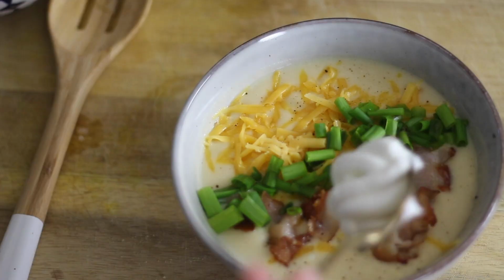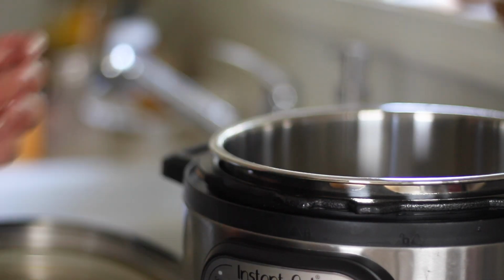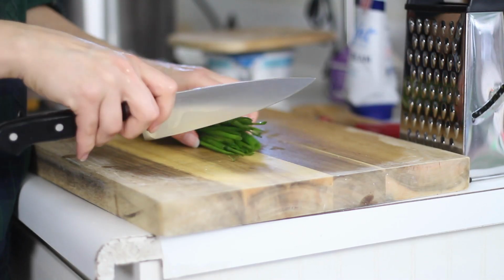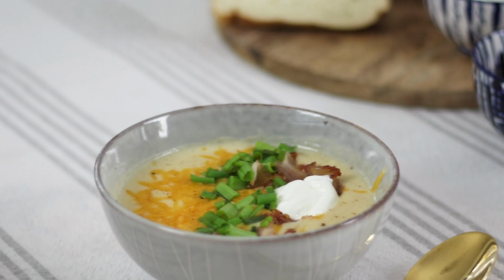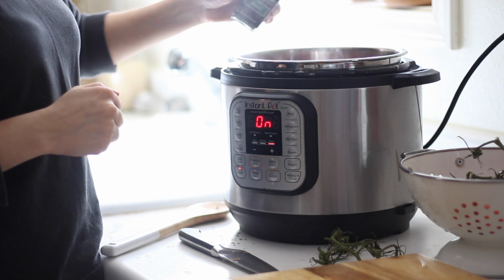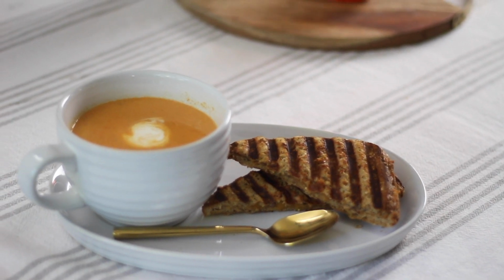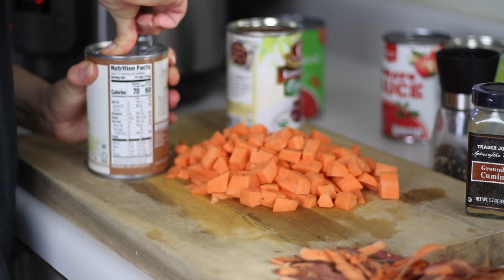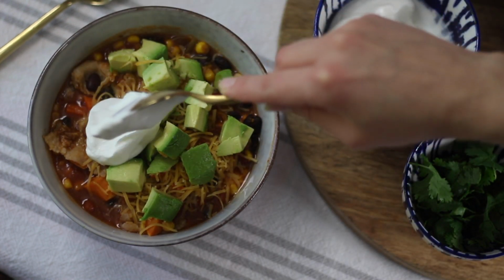3 FALL INSTANT POT SOUPS! Quick Healthy Family Dinner Recipes! | Instant Pot Recipes Healthy Justine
3 FALL INSTANT POT SOUPS! Quick Healthy Family Dinner Recipes! | Instant Pot Recipes Healthy Justine

My Immersion Blender

Make sure you check out all these amazing chili recipes!

Fall Garbanzo Chili, Azure Farm

Loaded Baked Potato Soup:
1 TBS Unsalted Butter
1 Onion Roughly Chopped
4-5 Cloves Garlic, Minced
1 Quart Chicken or Vegetable Stock
4 Medium Potatoes
Half of a Small Cauliflower Head Diced in 1 Inch Cubes
1 Tsp Salt
1/2 Tsp Black Pepper
1 Cup Whole Greek Yogurt
1/4 Cup Cream (Opt)

Toppings:
2-3 pieces thick cut bacon, cut into bite sized pieces and fried until crisp.
Sliced Green Onions
Shredded Cheddar Cheese
Sour Cream

Select sauté setting on the instant pot and melt the butter. Add the Onions and fry until translucent, add the garlic and cook until fragrant (about 1 min.) Add the stock and bring to a simmer, mix occasionally. Once the stock is simmering, press cancel and add potatoes, cauliflower, salt &  pepper. Lock lid in place and turn the pressure valve to sealing. Press the pressure cook button and set the timer to 25 minutes on high pressure. When timer goes off let the steam release naturally for 15 min and then carefully turn the valve to quick release. Remove the lid and use and immersion blender to cream the soup. Stir in the greek yogurt and cream until smooth. Adjust seasoning and serve with toppings.

Creamy Tomato Basil Soup
2 TBS Olive Oil
4 Large Carrots, Peeled and Diced into 2 inch pieces
1 Large Onion, Roughly Chopped
1 TBS Dried Basil
10 Medium Tomatoes, Cored and Cut into wedges
1 Qt. Chicken Stock
1 Pint Heavy Cream

Press the sauté button on the pressure cooker, drizzle in olive oil. When hot add carrot and onion and cook until onion is translucent (5-10 minutes). Stir in the Basil, Tomatoes and Chicken Stock. Lock lid in place and turn the pressure valve to sealing. Press the pressure cook button and set the timer to 10 minutes on high pressure. When timer goes off let the steam release naturally for 15 min and then carefully turn the valve to quick release. Remove the lid and use and immersion blender to cream the soup. Stir in the cream until smooth. Season with salt and pepper to taste and serve with grilled cheese sandwiches.

Sweet Potato Black Bean Chili
3-5 Strips Bacon, Diced into 1 inch pieces
1 medium onion, finely diced
2-3 medium sweet potatoes, peeled and diced
1 15 oz can Tomato Sauce
1 15 oz can Diced Tomatoes
1 15 oz can Black Beans
1 15 oz can Corn
Salt & Pepper to taste
1 TBS Cumin
3 TBS Pure Maple Syrup

Toppings:
Diced Avocado
Sour Cream
Shredded Cheddar Cheese
Chopped Cilantro
Crushed Tortilla Chips

Press the sauté button on the pressure cooker, when hot fry bacon until crispy and remove with a slotted spoon. When hot add onion to bacon drippings and cook until onion is translucent (5-10 minutes). When done add canned foods, chopped sweet potatoes, maple syrup, Cumin and season with salt and pepper. Press the pressure cook button and set the timer to 6 minutes on high pressure. When timer goes off let the steam release naturally for 15 min and then carefully turn the valve to quick release. Serve with corn bread and toppings of your choice.